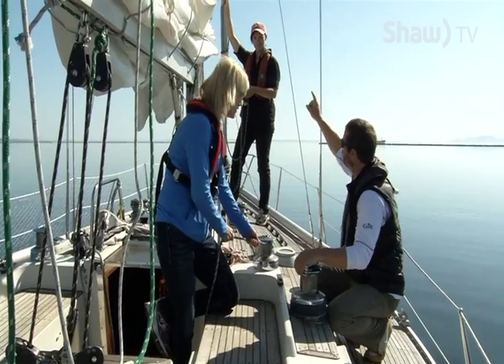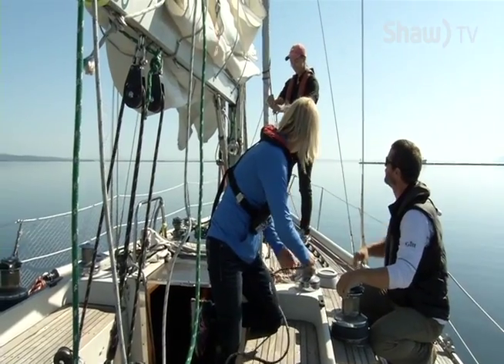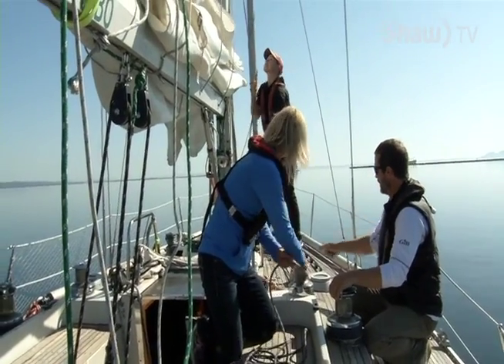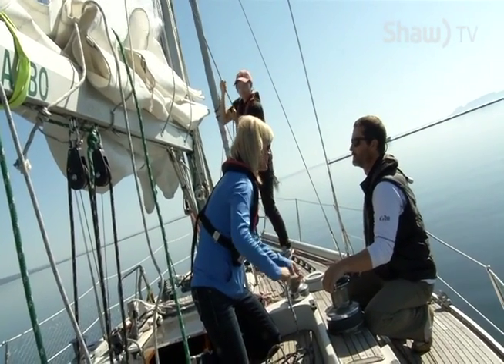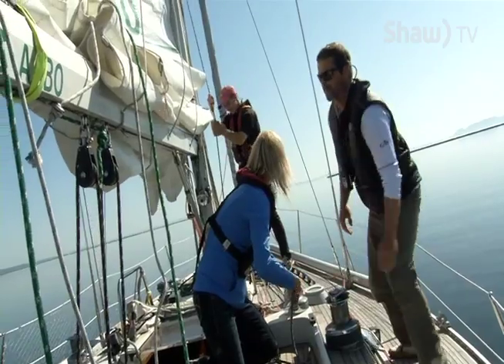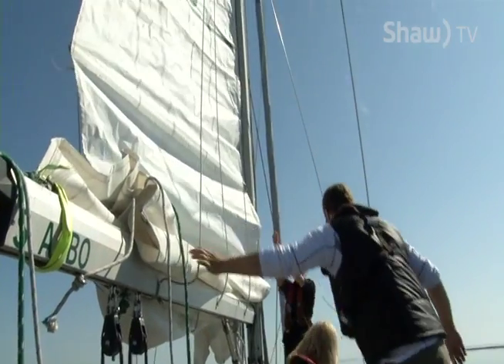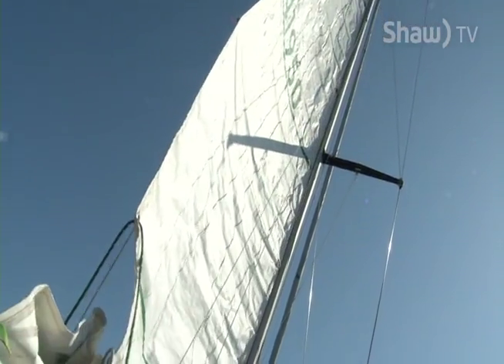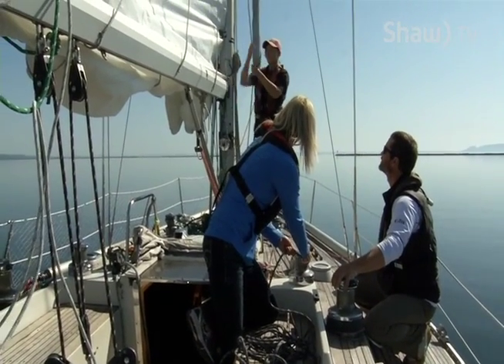go! Sail Superior2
Captain Greg and Captain E show Janis show to lift the sail.